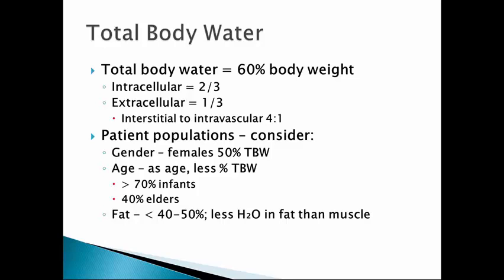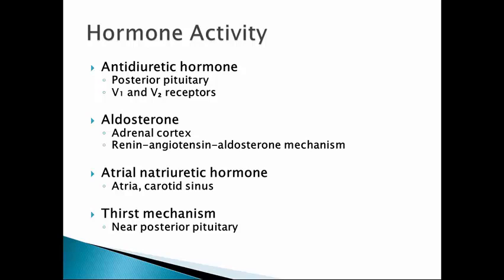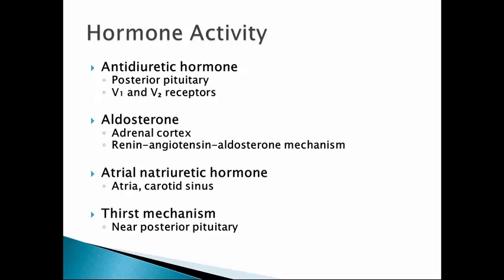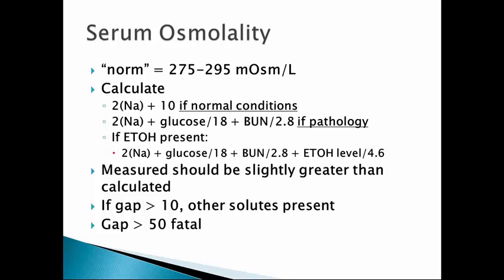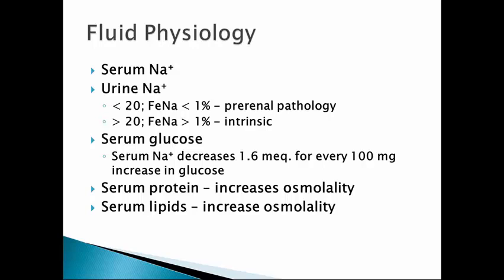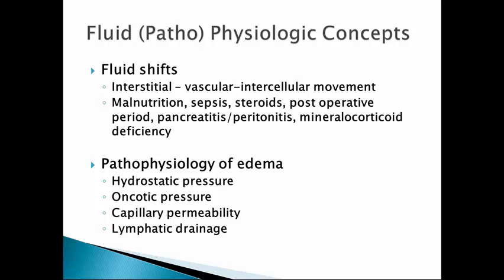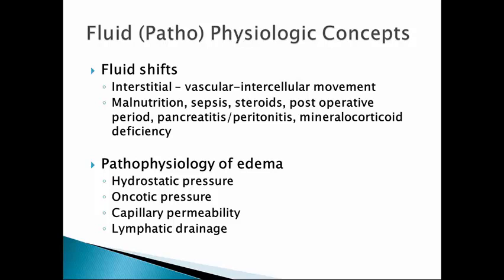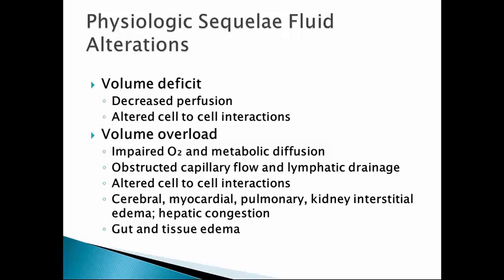W4 Fluid Homeostasis and Dynamics 20170901 103243 12